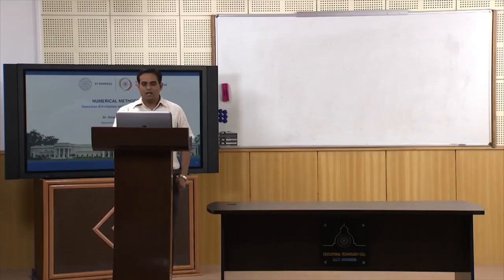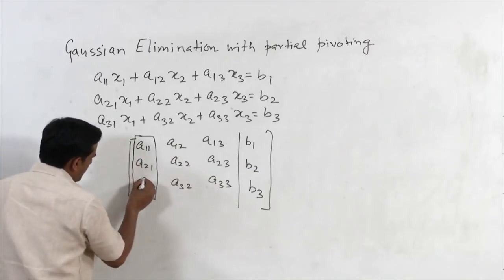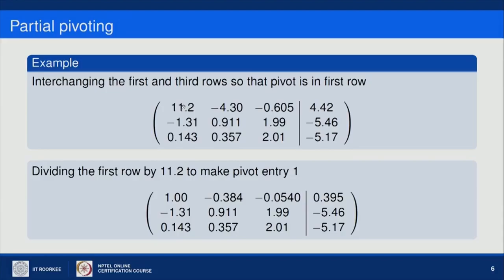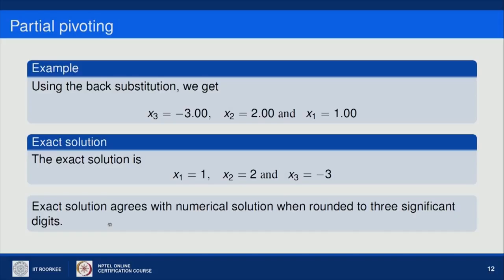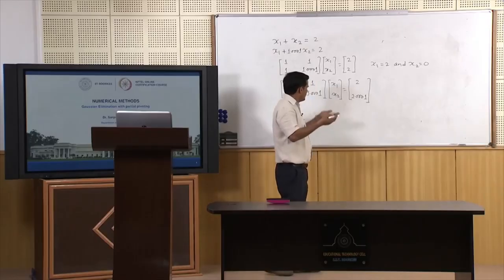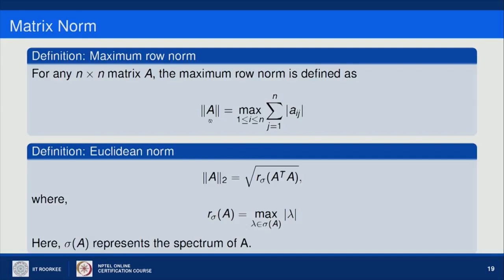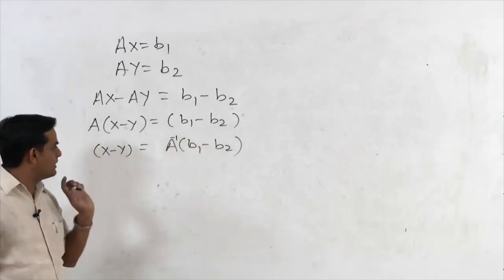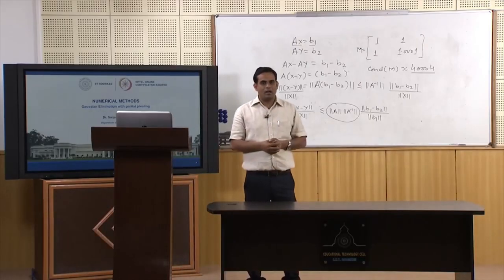Gaussian elimination with partial pivoting